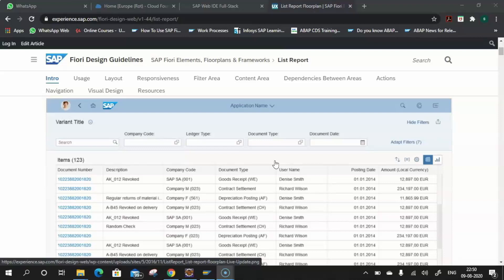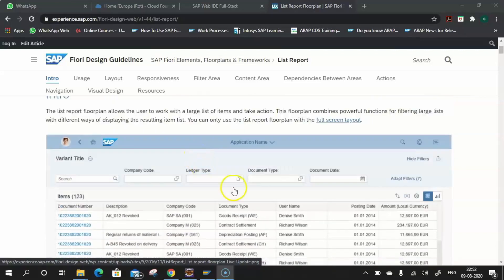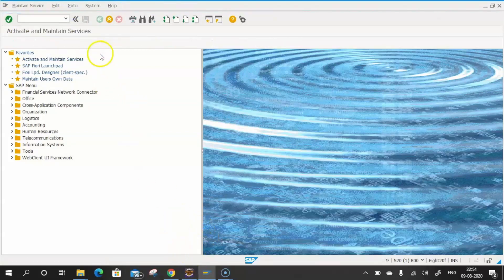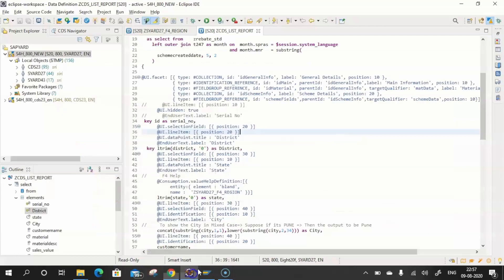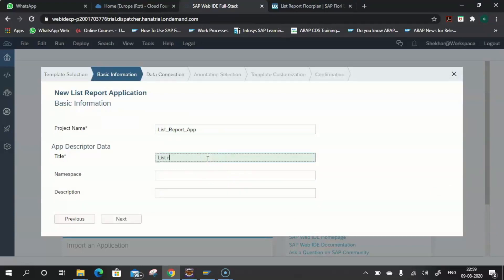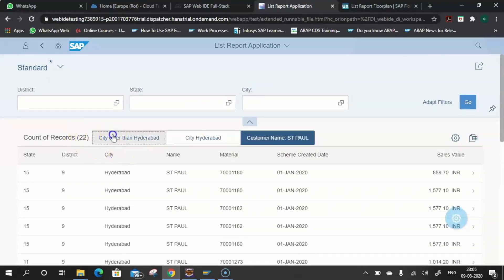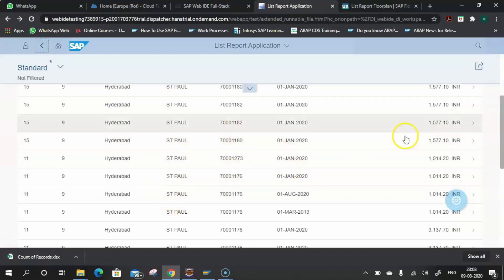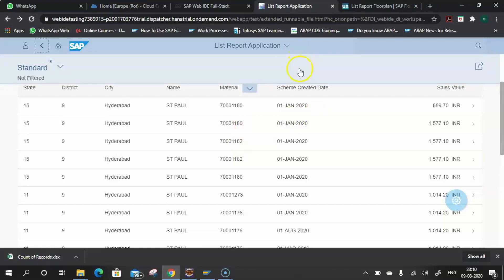001 How to Create CDS List Report Fiori App in 15 Minute?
Create your CDS, Expose it as OData, Activate your Services and use the Annotations to create Selection, Data Points and Export it as Excel.